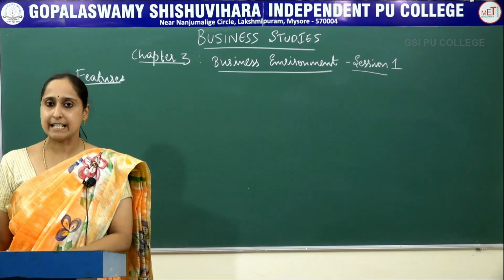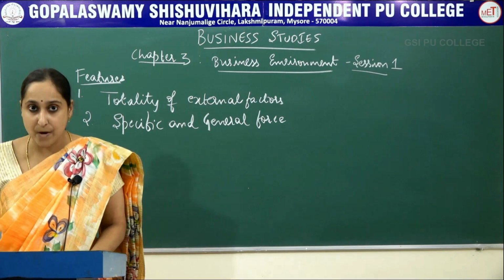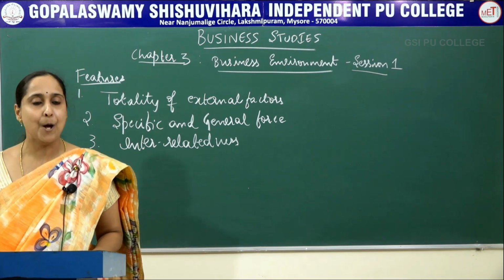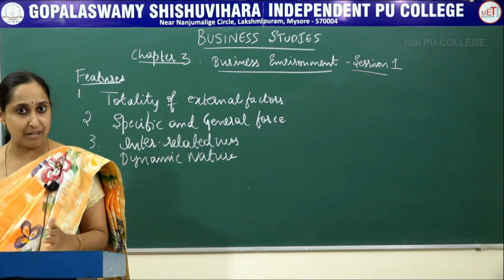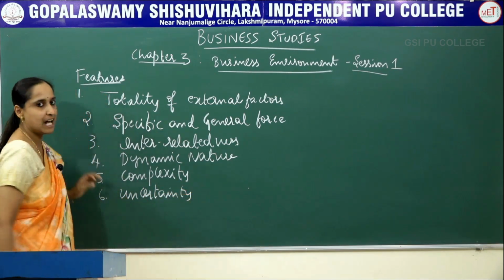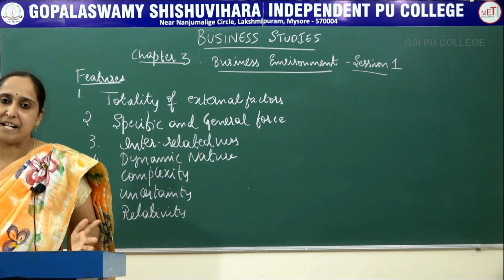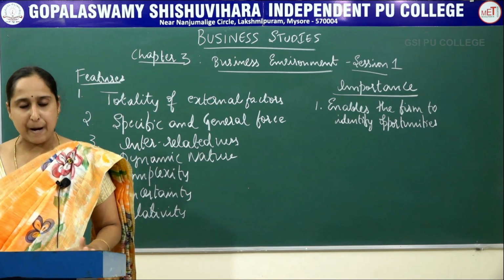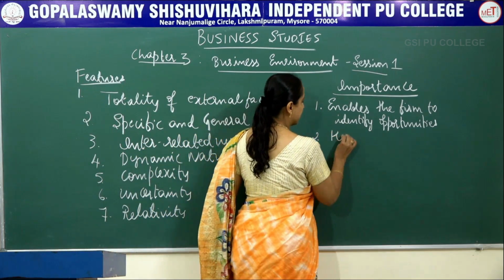BUSINESS STUDIES | ll PUC | CH 03 | BUSINESS ENVIRONMENT | S01